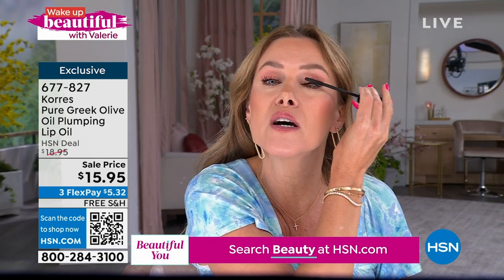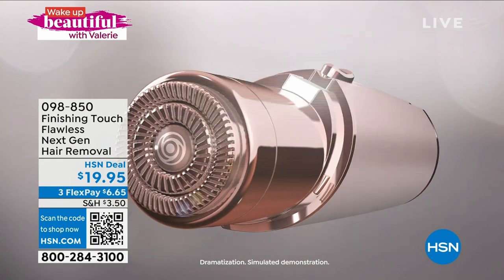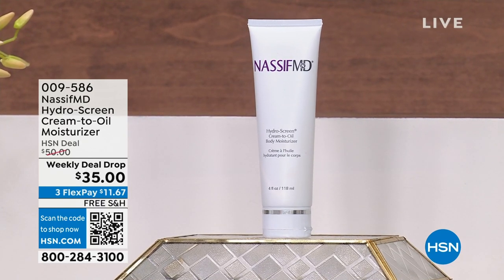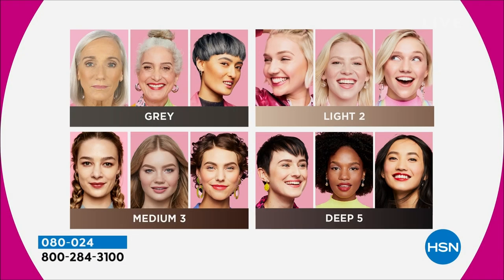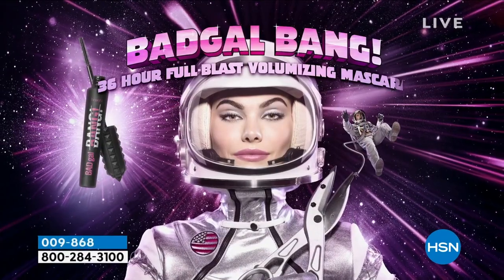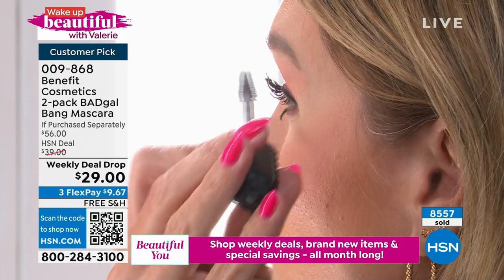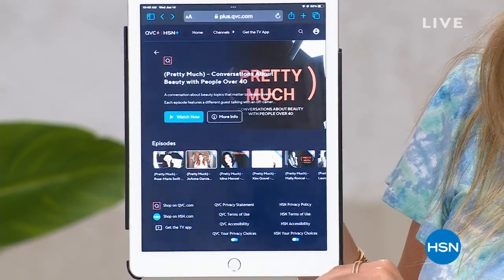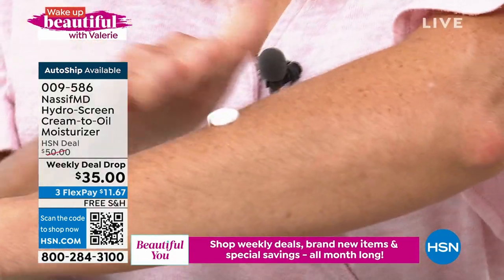HSN | Wake Up Beautiful with Valerie - At-Home Spa-Cation 06.14.2023 - 10 AM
Treat yourself to glow-worthy finds for skin, body, hair and beyond.